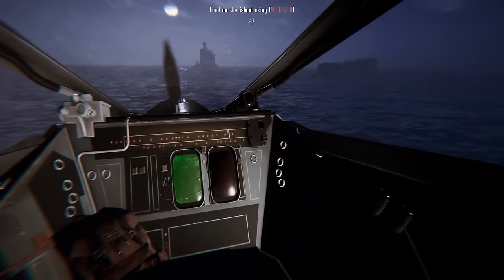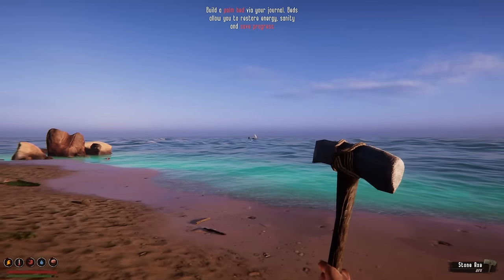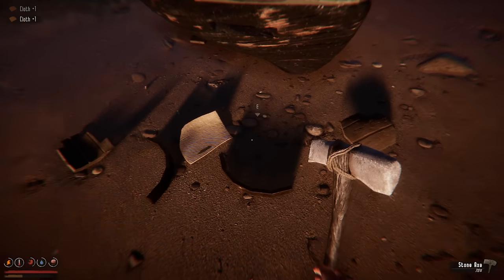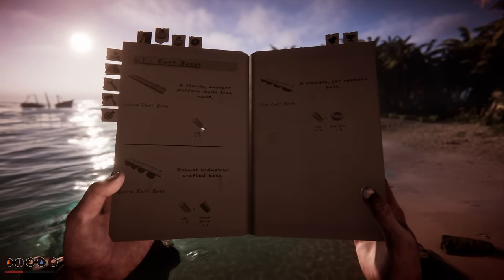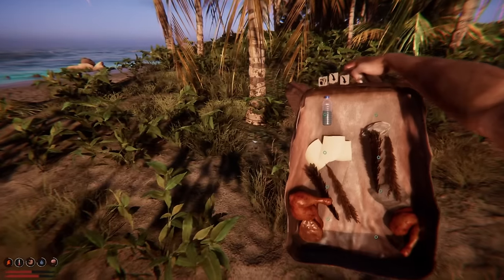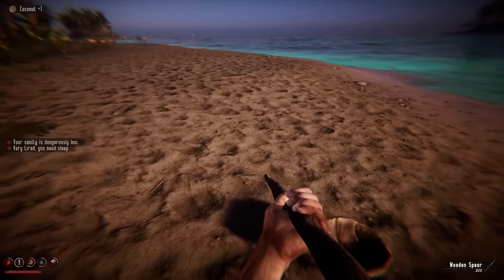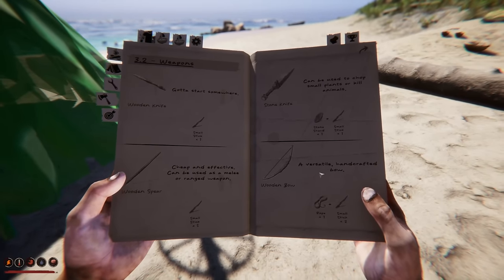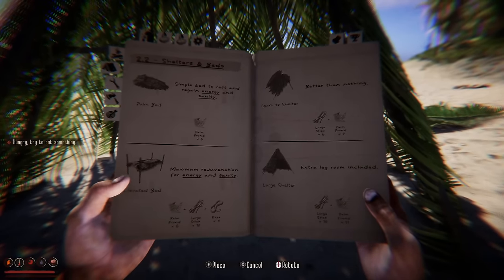Will This Be The ULTIMATE Island Survival Masterpiece?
This is Project Castaway gameplay by FloppySword. Project Castaway is a survival crafting title set in the Pacific Ocean. Live the life of a stranded castaway, with only yourself - and the island's inhabitants - for company! Sail the ocean, hunt, explore unique islands and gather resources as you fight for survival.